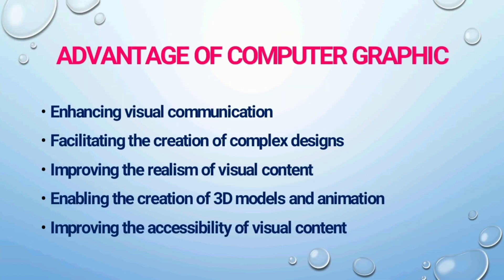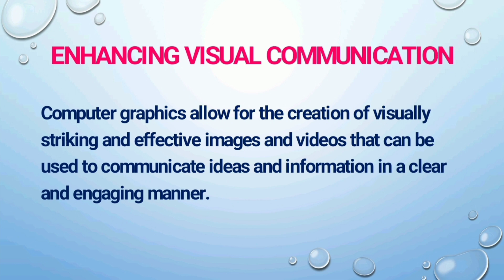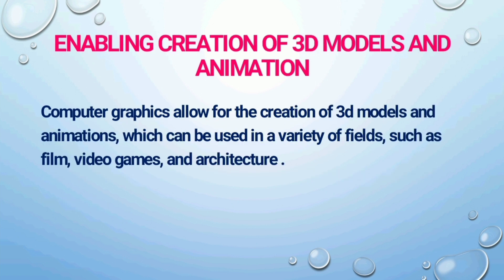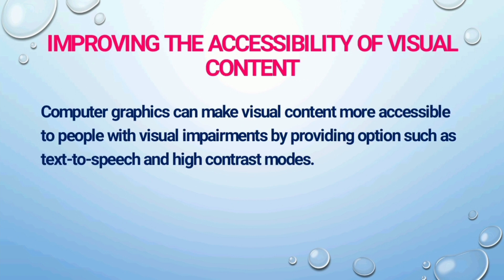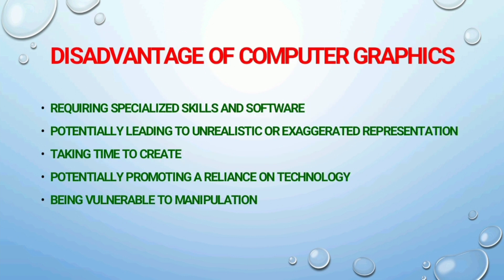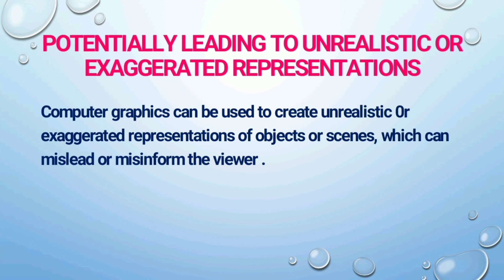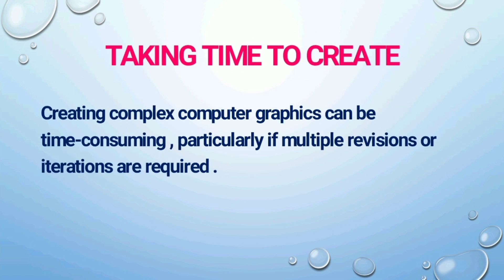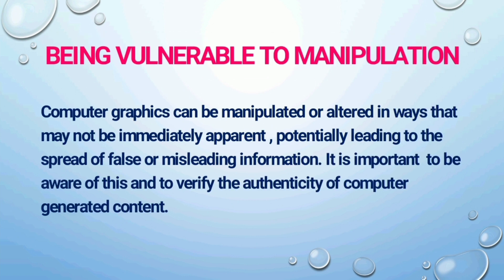Advantage and disadvantage of computer graphics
Full playlist of basic computer

Full playlist of Data structure

Full playlist unit 8 ugc net paper 1

Full playlist of operating system